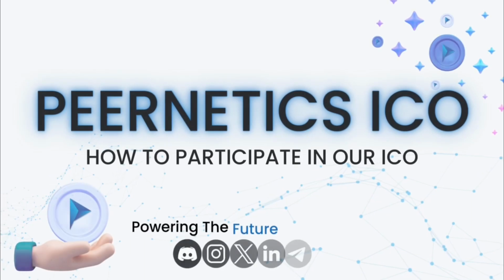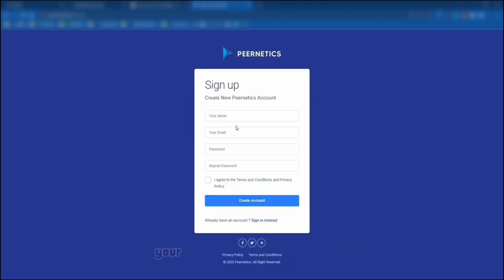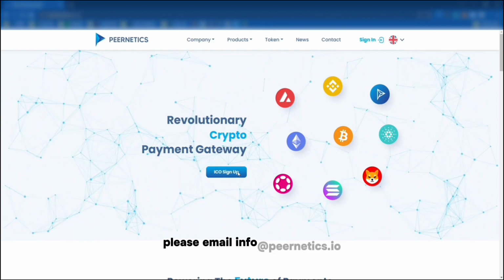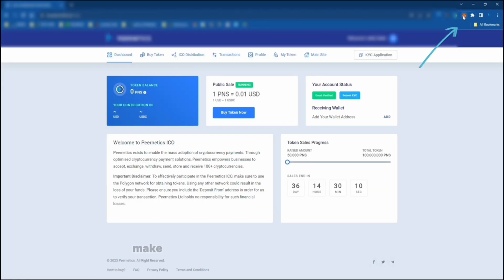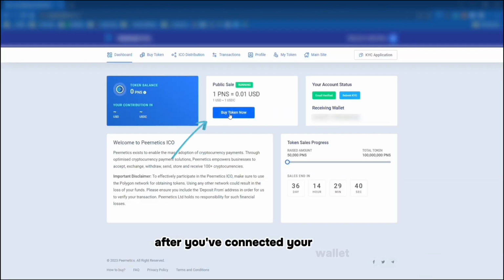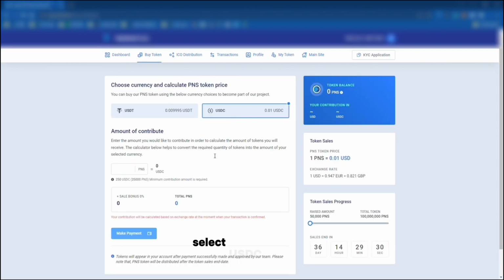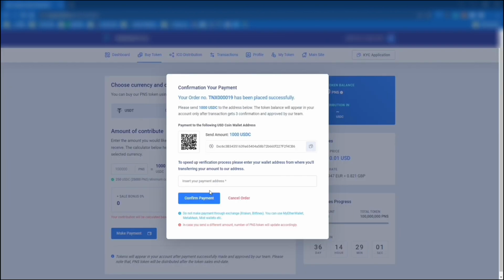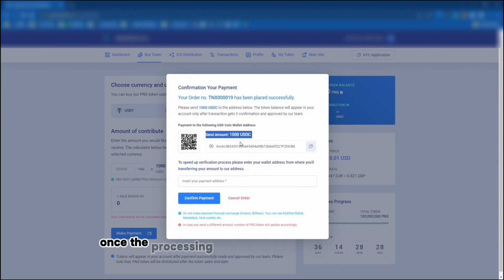Step-by-Step Guide: How to Sign Up for the Peernetics ICO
🚀 Ready to Invest in the Future of Payments? Join us and watch this guide on signing up for the Peernetics ICO.

Be guided through the registration process and secure your spot in this groundbreaking project! 🔐💰

Whether you're a seasoned crypto investor or a newcomer to the world of ICOs, we've got you covered.

Join us and be part of the Peernetics journey towards the future of payments! 🌐🔗

💬 Join our Telegram and Discord channels

Steps in the video are as follows:
📩 Check your spam folder if you don't receive the verification email after signing up.
💼 Connect your wallet:
Select a Polygon receiving wallet or any ERC20 compatible wallet.
Copy your ERC20 wallet address.
💵 Choose USDC or USDT.
Select the amount and click "Make Payment."
Ensure all details are correct and confirm.
💳 Send your tokens to the wallet address (e.g., USDC address).
📋 For faster processing, paste the wallet address your payment came from into the text box.
📤 Click "Confirm Payment."
📧 After validation by our processing team, you'll receive an email confirmation.

Friendly Reminder: Incorrect information or wallet addresses may result in the loss of funds. Double-check all details before proceeding.
Peernetics will not be liable for Loss of Funds.